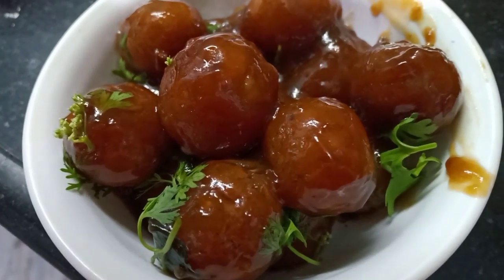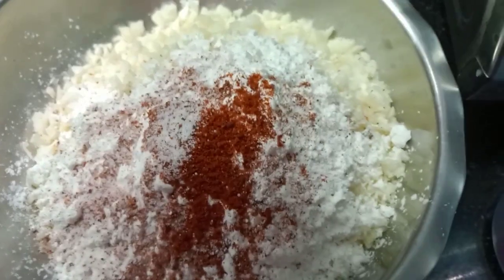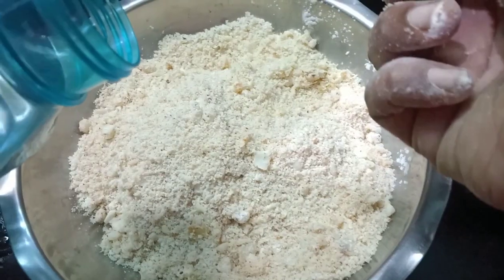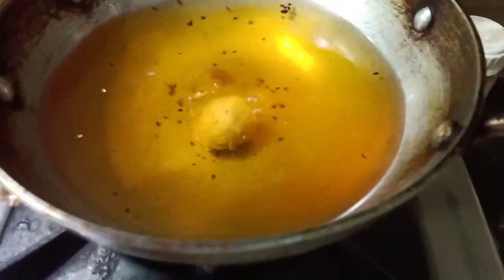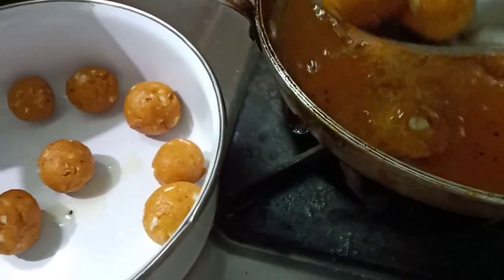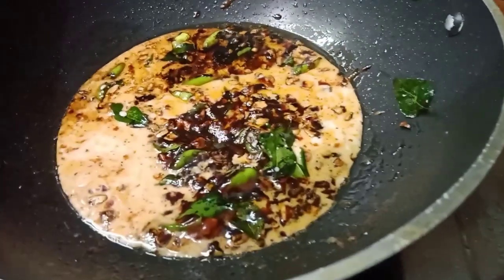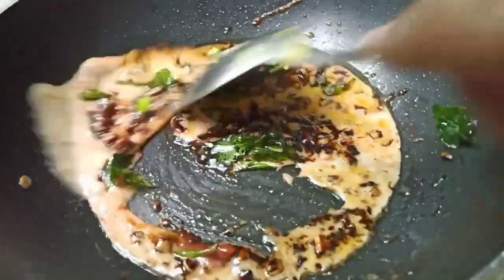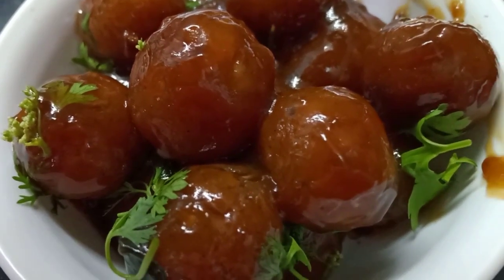EASY BREAD MANCHURIA#TASTY BREAD MANCHURIA#VERITY WITH BREAD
EASY BREAD MANCHURIA#TASTY BREAD MANCHURIA#VERITY WITH BREAD#seshuspakashala